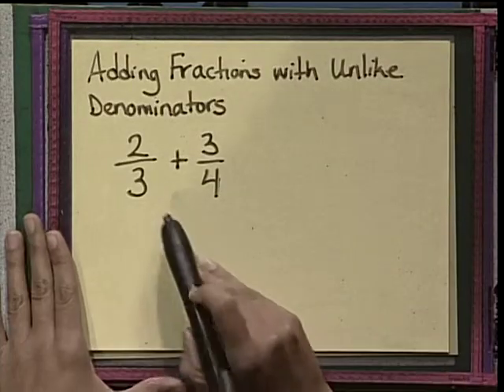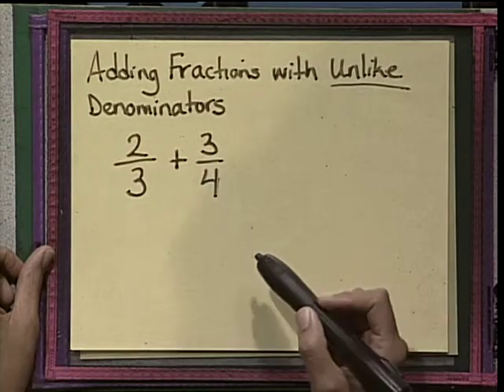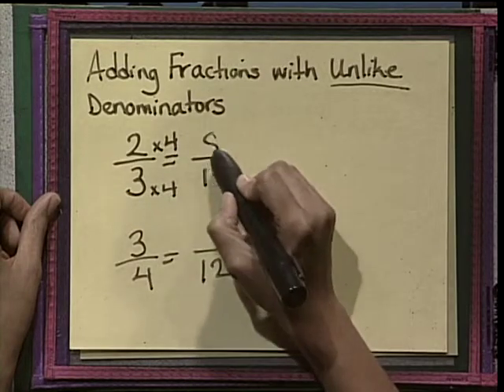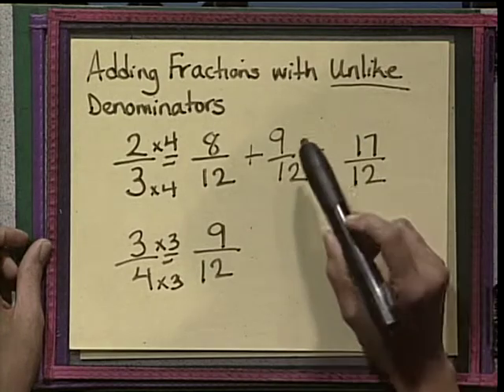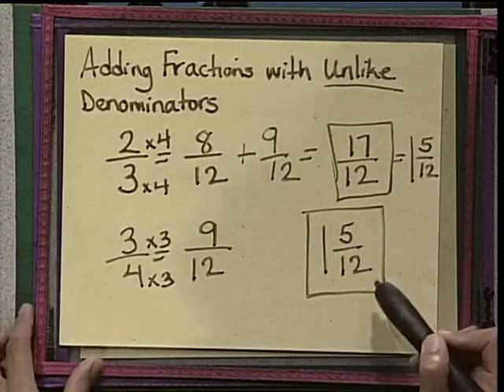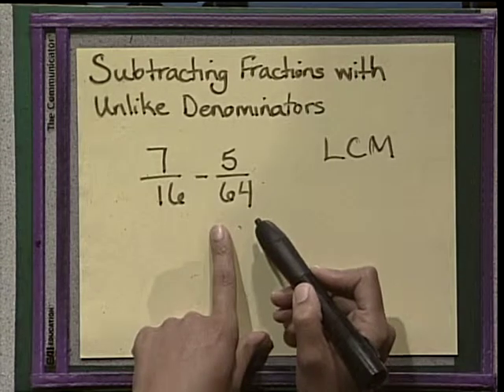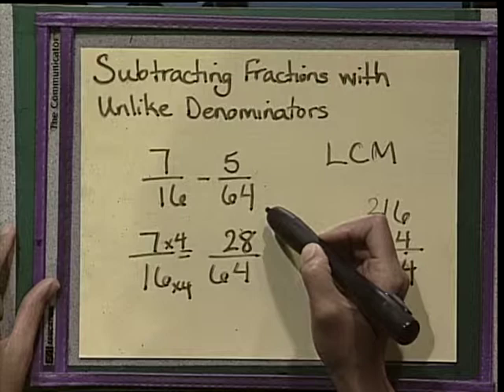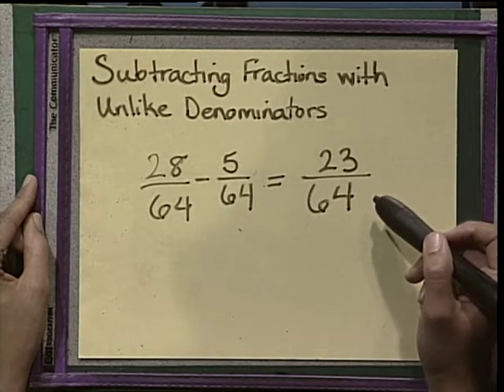COU Mini Lessions "Adding Fractions with Unlike Denominators"